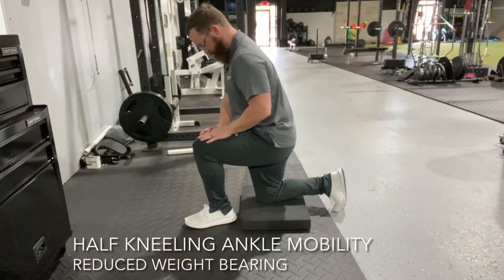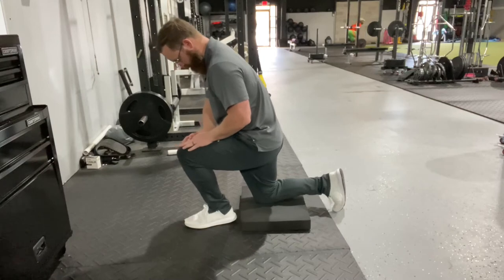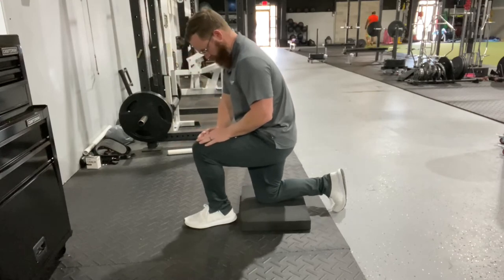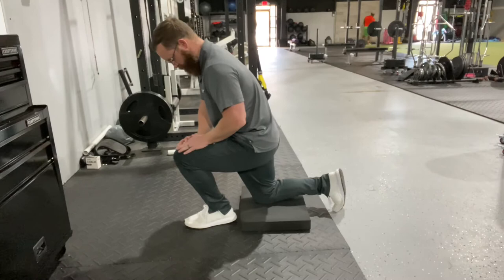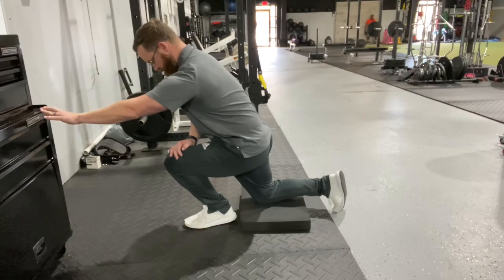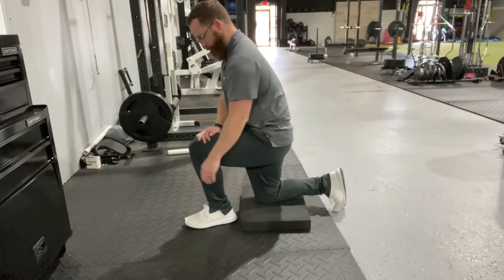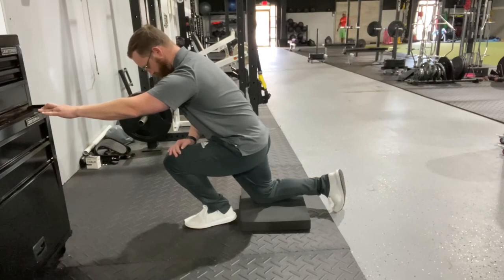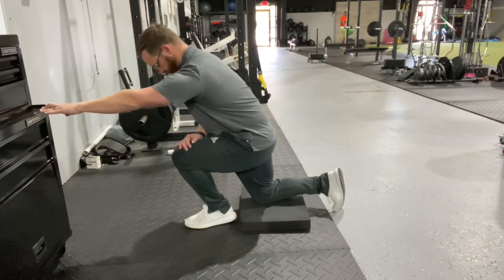Half kneeling ankle mobility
Rock back and forth to help loosen up your ankle.  allow your shin to go back and forth and driving your knee forward while keeping your foot flat

Hunter Stark is a Physical Therapist and Doctor of Physical Therapy.